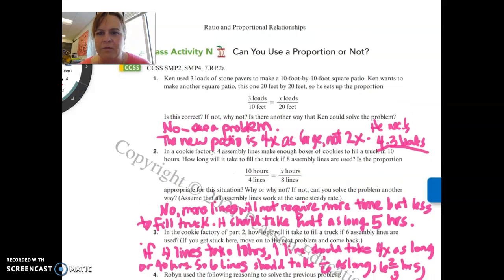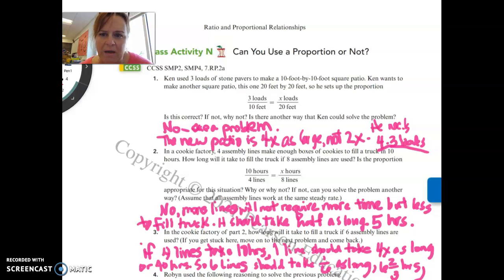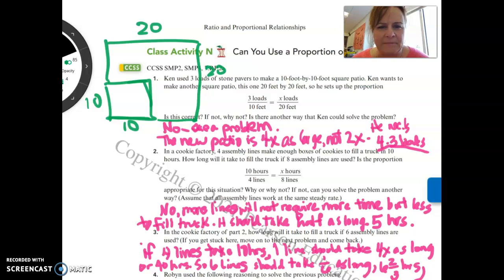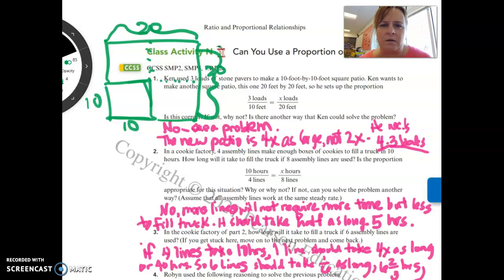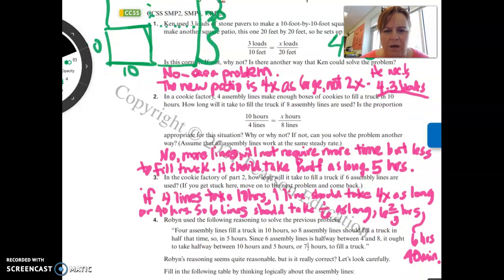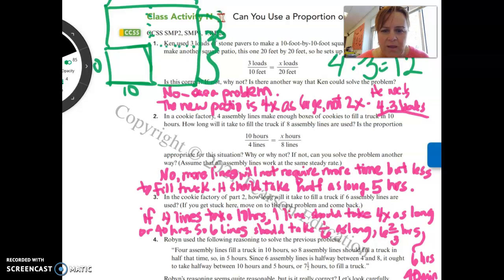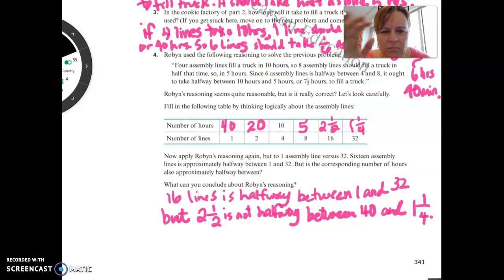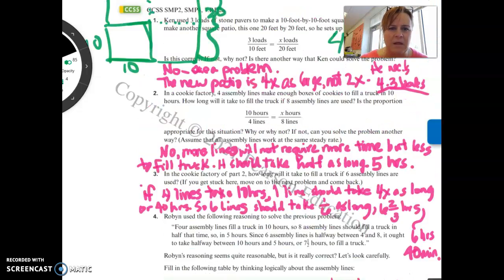Class Activity N